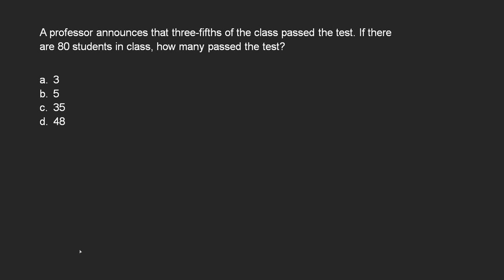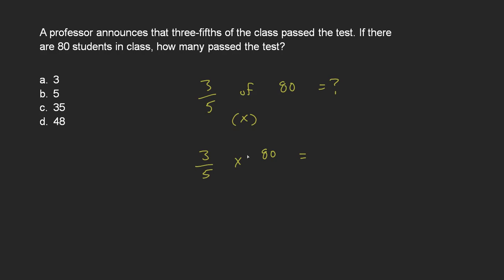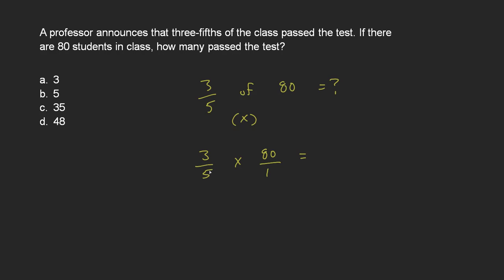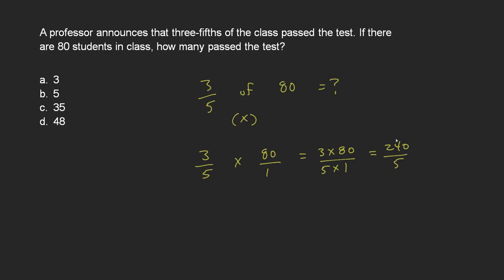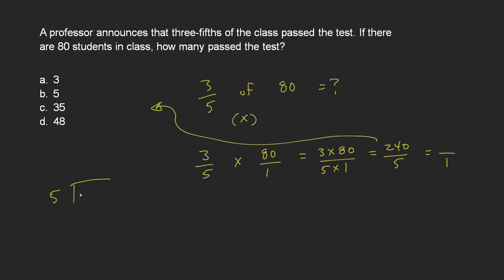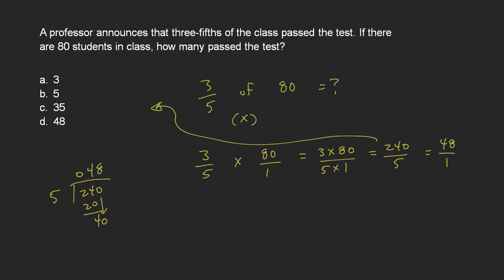Appendix A Order of Operations 24